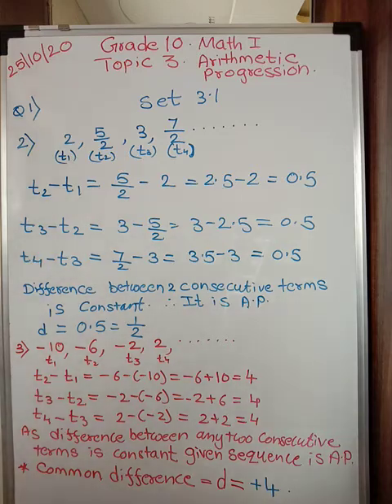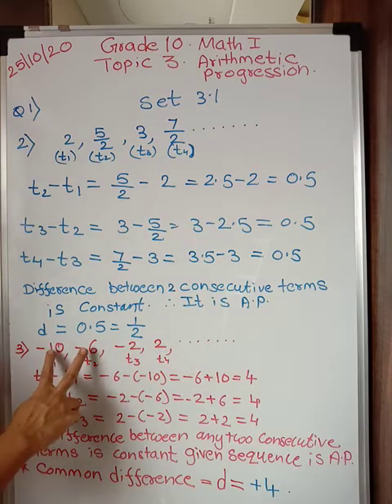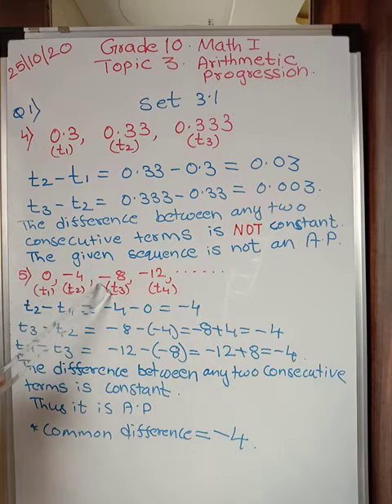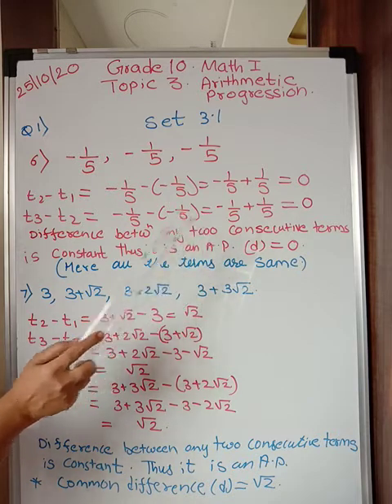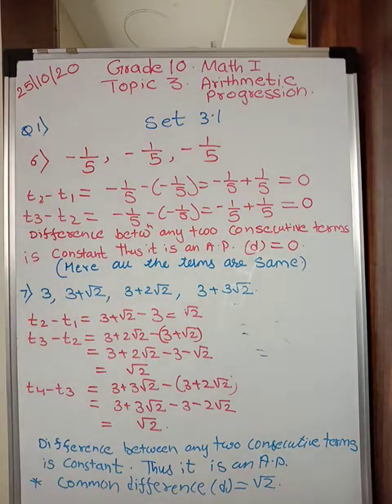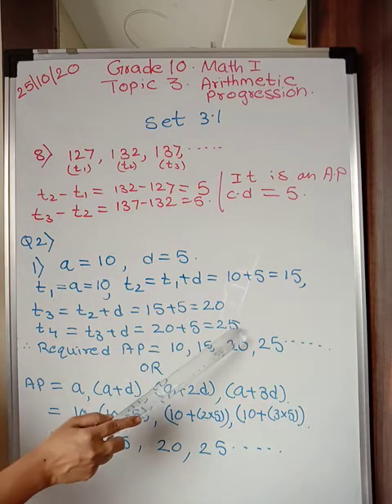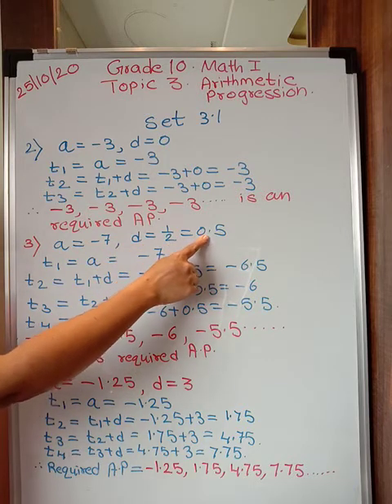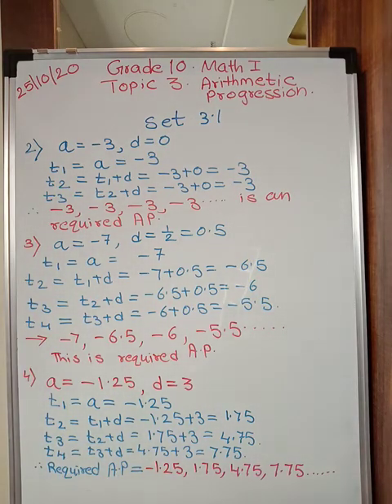Gr 10 Math 1(ssc)Topic 3.set 3.1(Q1) To check if given sequence is A.P and (Q2)form the A.P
Topic 3 Math 1(ssc) Arithmetic Progression.